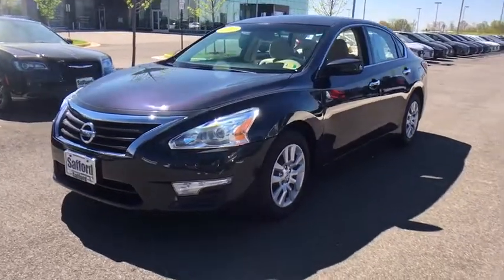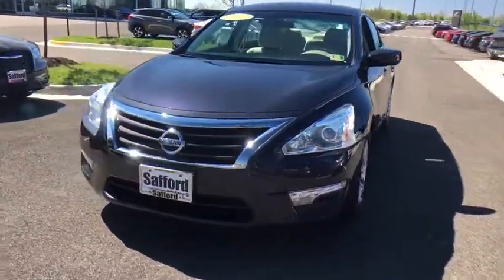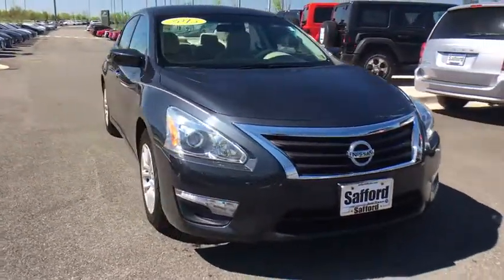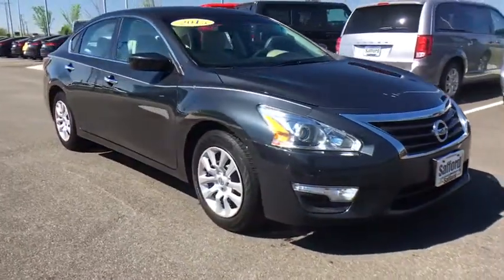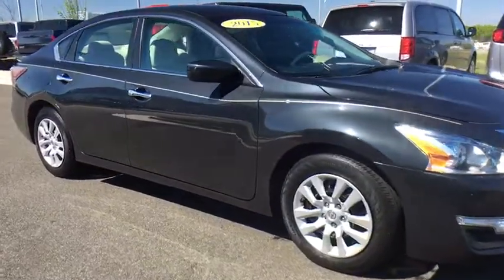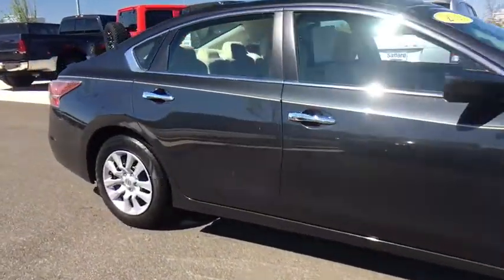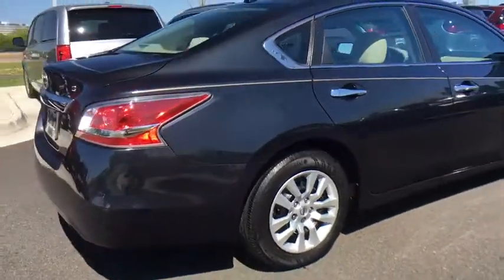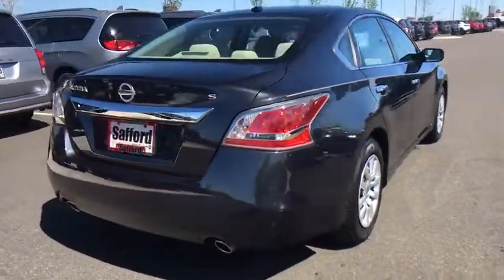2015 Nissan Altima Springfield, Woodbridge, Fairfax, Alexandria, Arlington, VA H222808B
Used 2015 Nissan Altima available in Springfield, Virginia at Safford CDJR Springfield. Servicing the Woodbridge, Fairfax, Alexandria, Arlington, VA area.
2015 Nissan Altima 2.5 S - Stock#: H222808B - VIN#: 1N4AL3APXFC226472

CARFAX One-Owner. Clean CARFAX. Black 2015 Nissan Altima 2.5 S FWD CVT with Xtronic 2.5L I4 DOHC 16V NON SMOKER, VA STATE INSPECTION, ONE OWNER, LOCAL TRADE IN, CVT with Xtronic. Recent Arrival! 38/27 Highway/City MPG Awards: * 2015 KBB.com 10 Best UberX Candidates * 2015 KBB.com 10 Best Sedans Under $25,000 Reviews: * Impressive acceleration and fuel economy with either engine strong crash test scores satisfying ride and handling balance capable and user-friendly electronics above-average cabin quality. Source: Edmunds * The 2015 Nissan Altima is a car that must be experienced. Its dramatic curves, gorgeously sculpted steel and wide stance adds up to form a car that is exciting to drive, extremely aerodynamic, and slices through the air with ease. Nissan gives you seven tempting Altima trims to choose from starting with the base 2.5 all the way up to the top-of-the-line 3.5 SL. The 2.5 models all share a 2.5-Liter 4-Cylinder engine with 182hp that gets an EPA estimated 27 MPG City and 38 MPG Hwy. The 3.5 Models on the other hand deliver a thrilling 270hp from a more powerful 3.5-Liter V6, and get an EPA estimated 32 MPG highway. All models come standard equipped with the amazing Xtronic CVT transmission. Inside the 2015 Altima, the cabin is spacious, modern and notably upscale with high-end materials and soft lines. For comfort, Nissan developed extremely comfortable front seats that are not only supportive, their cushions also flex in accordance with your pressure points, to help reduce fatigue while driving. Not to be overlooked is the Advanced Drive-Assist Display between the speedometer and tachometer. Depending on the trim level and how your Altima is equipped, the display can show you such things as caller ID, turn-by-turn navigation, low tire pressure alerts, and lane departure warnings directly in front of you reducing the time you have to look away. SV and SL trims have the option of purchasing the available Technology Package. It gives you Lane Departure Warning, Blind Spot Warning and Moving Object Detection, as well as the Nissan Navigation System with voice recognition and a 7-inch touchscreen monitor. For Safety, all 2015 Altimas come with Anti-lock brakes, Traction Control, Zone Body construction, and 6 airbags. Source: The Manufacturer Summary
1 LCD Monitor In The Front,1 Seatback Storage Pocket,110 Amp Alternator,18 Gal. Fuel Tank,2 12V DC Power Outlets,2 LCD Monitors In The Front,2 Seatback Storage Pockets,4-Way Power Driver Seat -inc: Power Cushion Tilt and Power 2-Way Lumbar Support,4-Wheel Disc Brakes w/4-Wheel ABS Front Vented Discs Brake Assist and Hill Hold Control,4.83 Axle Ratio,4211# Gvwr,550CCA Maintenance-Free Battery w/Run Down Protection,60-40 Folding Bench Front Facing Fold Forward Seatback Rear Seat,ABS And Driveline Traction Control,Air Filtration,Airbag Occupancy Sensor,Analog Display,Ashtray,Auto Off Projector Beam Halogen Headlamps w/Delay-Off,Back-Up Camera w/Washer,Black Grille w/Chrome Surround,Bluetooth Wireless Phone Connectivity,Body-Colored Front Bumper,Body-Colored Power Heated Side Mirrors w/Manual Folding and Turn Signal Indicator,Body-Colored Power Side Mirrors,Body-Colored Rear Bumper,Cargo Area Concealed Storage,Cargo Net,Cargo Space Lights,Carpet Floor Trim and Carpet Trunk Lid/Rear Cargo Door Trim,Chrome Door Handles,Chrome Side Windows Trim and Black Front Windshield Trim,Clearcoat Paint,Cloth Door Trim Insert,Cloth Seat Trim,Compact Spare Tire Mounted Inside Under Cargo,Compass,Cruise Control w/Steering Wheel Controls,Curtain 1st And 2nd Row Airbags,Day-Night Auto-Dimming Rearview Mirror,Day-Night Rearview Mirror,Delayed Accessory Power,Digital Signal Processor,Driver / Passenger And Rear Door Bins,Driver And Passenger Visor Vanity Mirrors,Driver And Passenger Visor Vanity Mirrors w/Driver And Passenger Illumination,Driver Foot Rest,Dual Stage Driver And Passenger Front Airbags,Dual Stage Driver And Passenger Seat-Mounted Side Airbags,Dual Zone Front Automatic Air Conditioning,Electric Power-Assist Speed-Sensing Steering,Electronic Stability Control (ESC),Engine Immobilizer,Engine: 2.5L DOHC 16-Valve I-4,FOB Controls -inc: Trunk/Hatch/Tailgate,FOB Controls -inc: Trunk/Hatch/Tailgate Windows and Remote Engine Start,Fade-To-Off Interior Lighting,Fixed Rear Window w/Defroster,Front And Rear Anti-Roll Bars,Front And Rear Map Lights,Front Bucket Seats